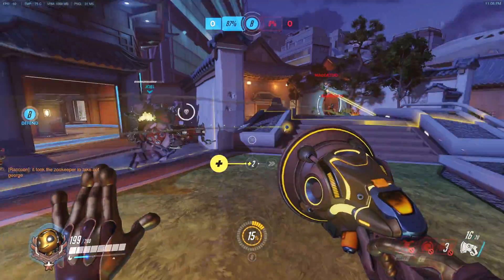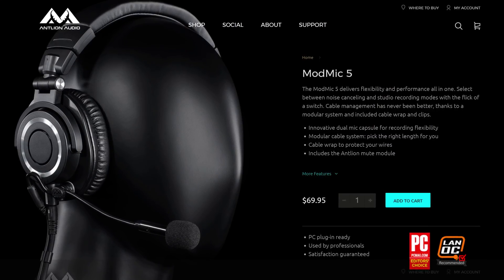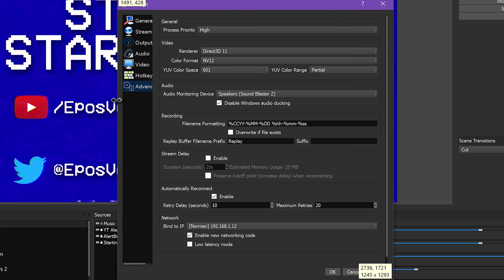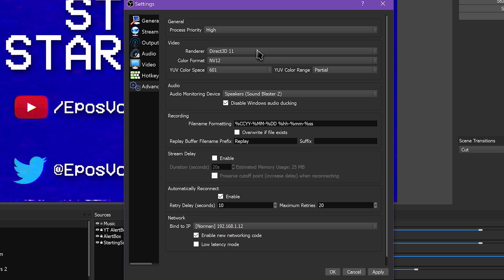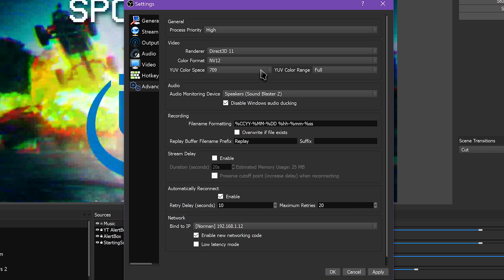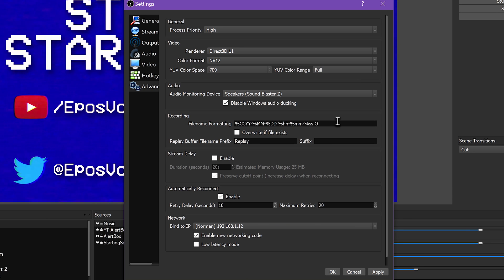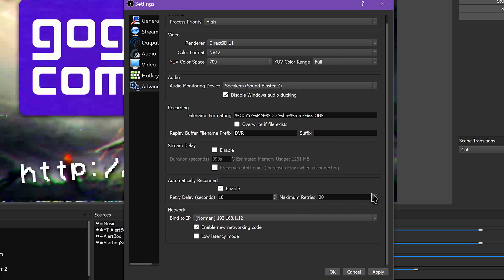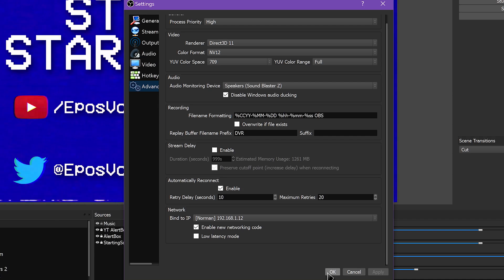OBS Studio 130 - ADVANCED SETTINGS WALKTHROUGH - How to customize Advanced Settings in OBS (Guide)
This episode focuses on the "Advanced" section of settings in OBS Studio. This has options for new networking code, processor priority, audio monitoring devices, and so on. This is a complex section that needed its own video.